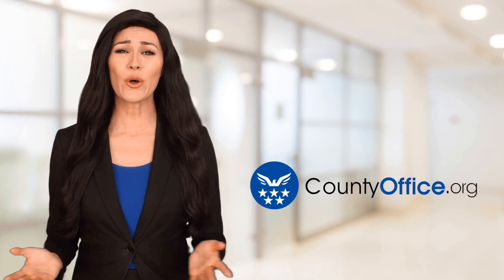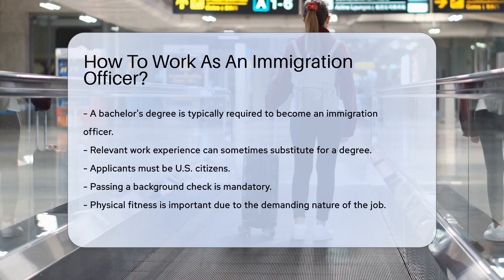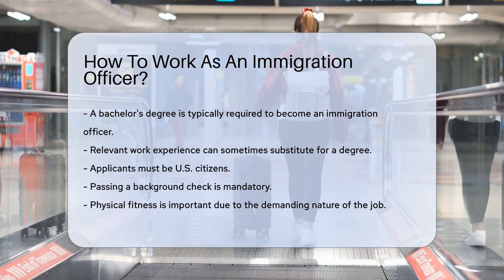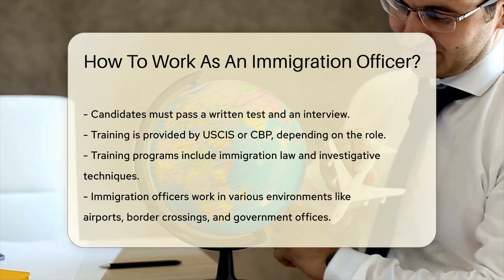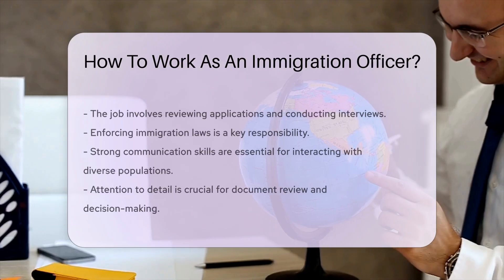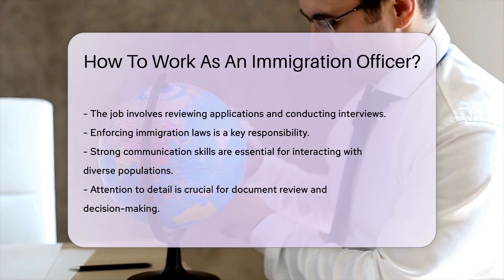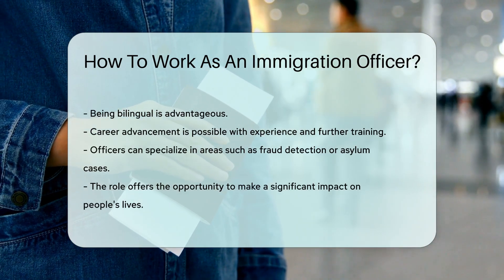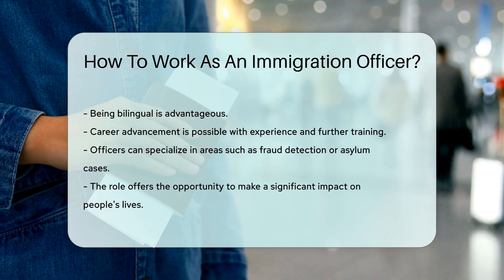How To Work As An Immigration Officer? - CountyOffice.org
How To Work As An Immigration Officer? Are you interested in pursuing a career as an immigration officer? In this insightful video, we delve into the essential requirements and qualifications needed to work in this crucial role within the U.S. government. Discover what it takes to become an immigration officer, from educational prerequisites to the application process and specialized training provided by USCIS or CBP. Gain valuable insights into the diverse responsibilities of immigration officers, including application reviews, interviews, and law enforcement duties.

Effective communication, attention to detail, and the potential benefits of being bilingual are highlighted as key skills for success in this field. Learn about career advancement opportunities and specialization areas within immigration enforcement. Working as an immigration officer can be a fulfilling and impactful career choice, offering the chance to positively influence the lives of individuals navigating the immigration process.